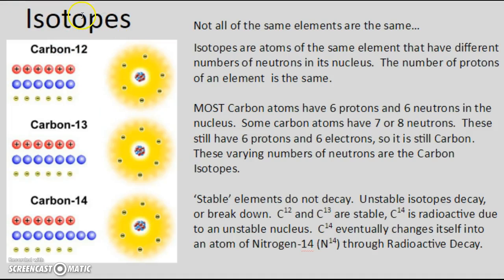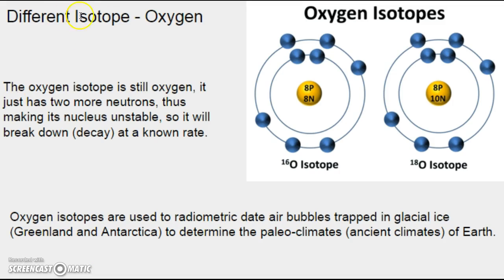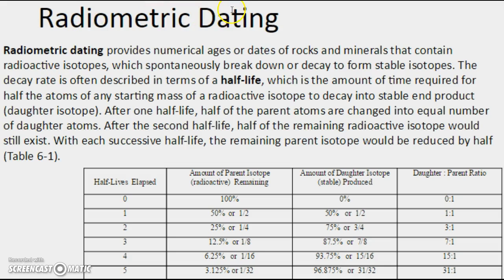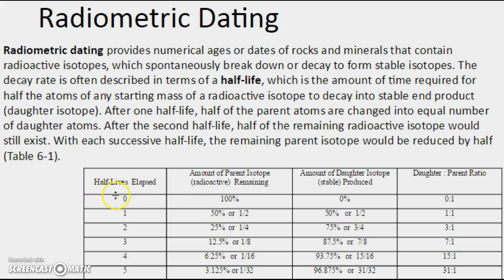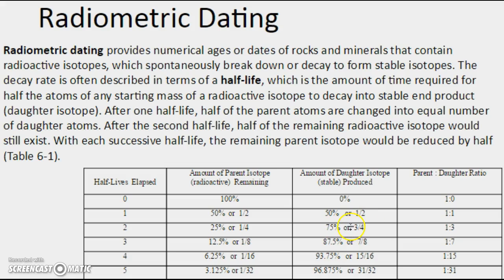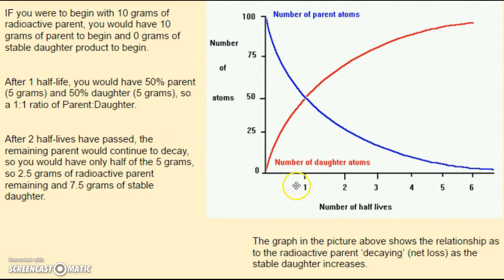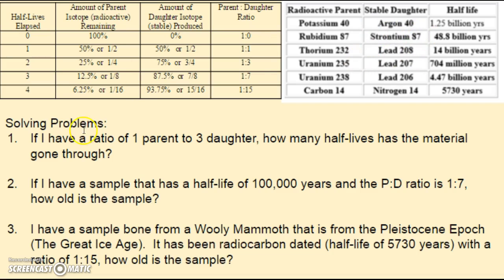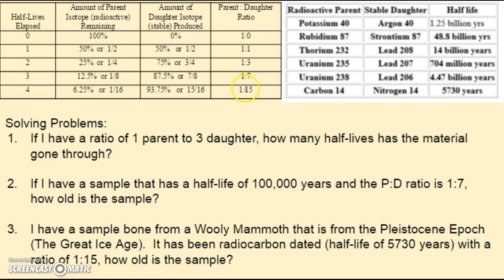3 Radiocarbon Dating - Half-lives